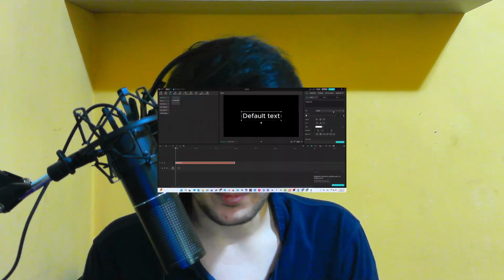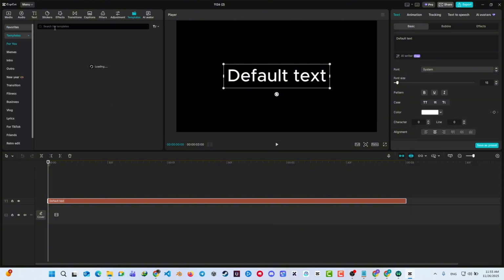How to Search Fonts in CapCut | FIX Missing Font Search & Template Button (2025 Guide)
How to Search Fonts in CapCut (and Why the Font Search Button Might Be Missing)

Finding the right font in CapCut can completely transform the style and professionalism of your videos. In this tutorial, I’ll show you exactly how to search for fonts in CapCut, how the font library works, and the real reasons why the font search button or template button is  missing on your device.

Some users lose the font search option due to app version issues, region restrictions, or using an outdated interface. I’ll walk you step-by-step through how to fix this problem, and how to choose the perfect font for your video projects—even if the search bar is missing.

By the end of the video, you’ll know how to:
• Access CapCut’s full font library
• Search and filter fonts
• Fix the missing font search button
• Change and customize text styles
• Fix missing templates in CapCut

Topics Covered:
How to search fonts in CapCut
CapCut missing font search fix
How to change fonts in CapCut
CapCut missing template fix